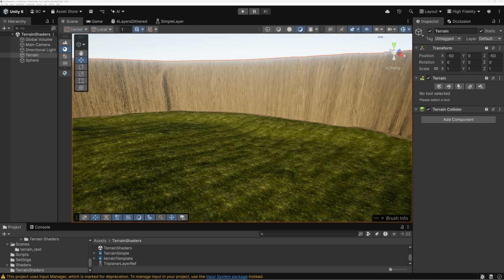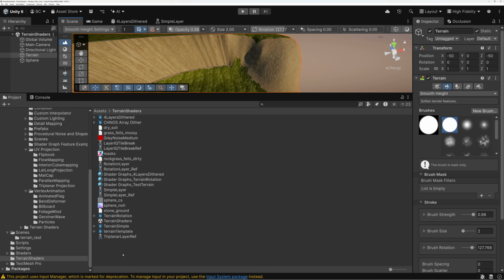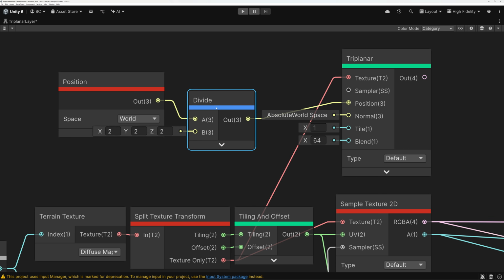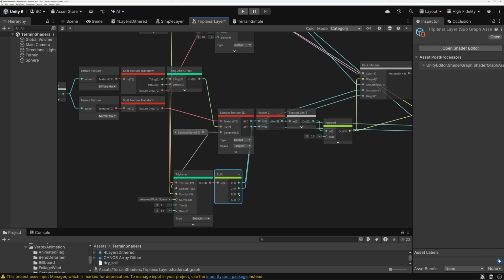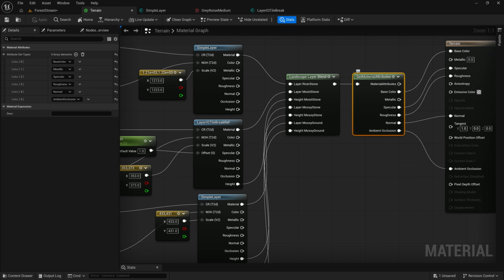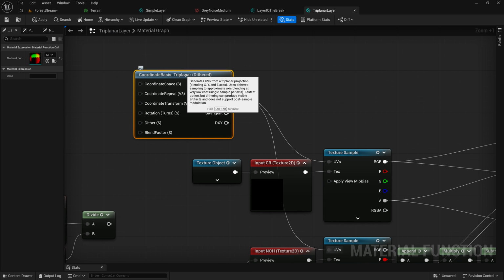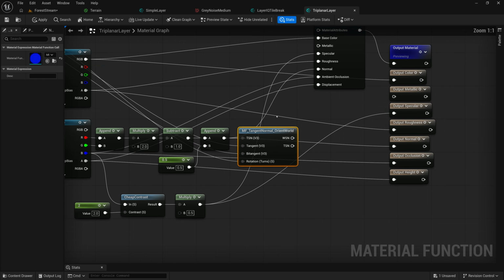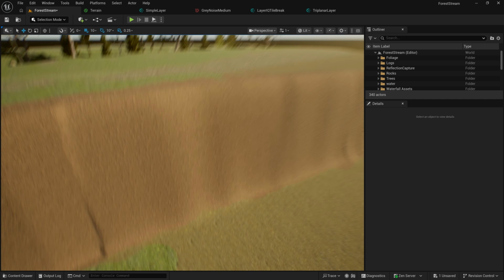Eliminate Slope Stretching - Terrain Shaders - Episode 8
In this tutorial, I show how to project terrain texture coordinates from the front and sides (instead of just the top) to get rid of texture stretching on steep slopes - in both Unreal and Unity.

Theme Music
Peace in the Circuitry - Glitch Hop